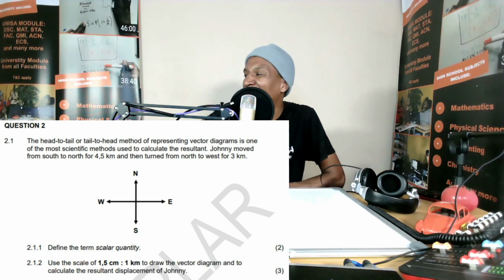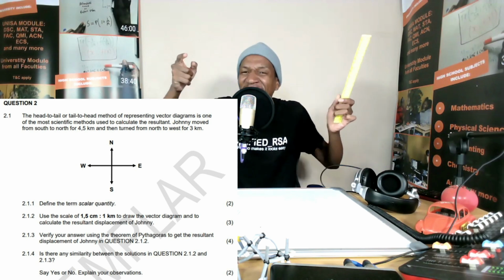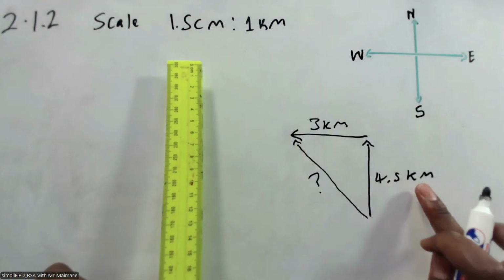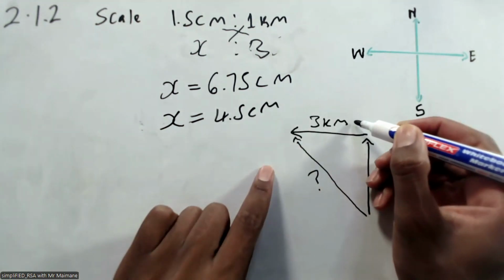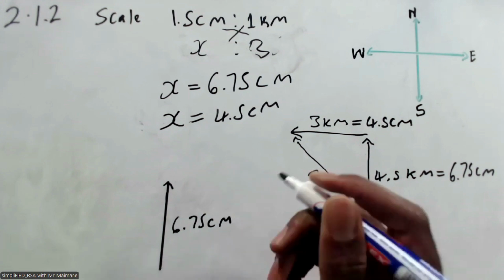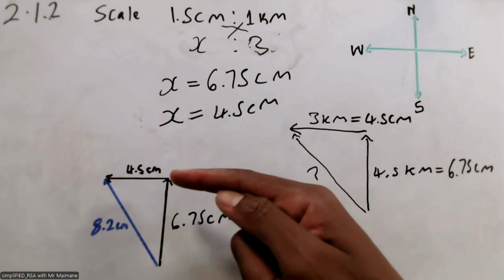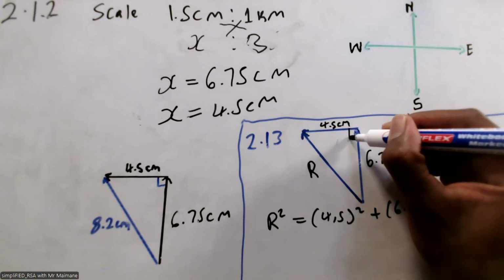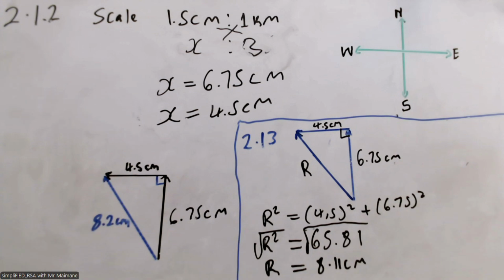How to Draw a Vector Diagram | Head-to-Tail Method Explained!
Need to ace vector problems? Learn how to use the head-to-tail method to easily draw and solve vector diagrams. Watch this simple step-by-step breakdown!